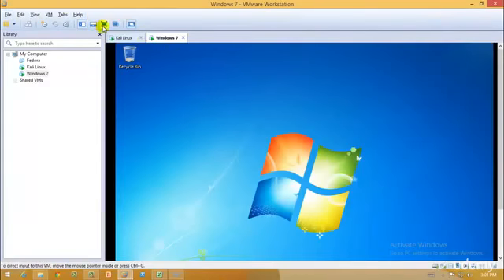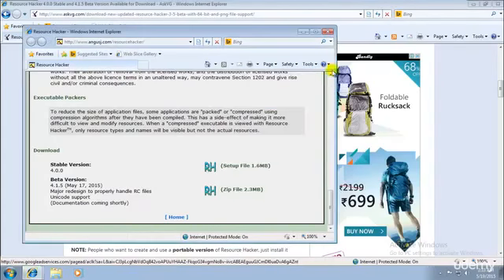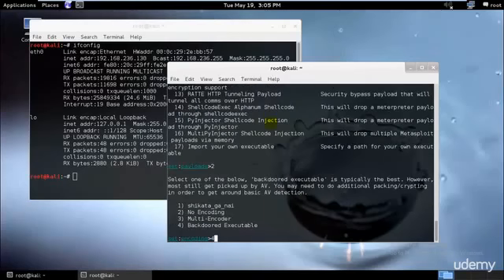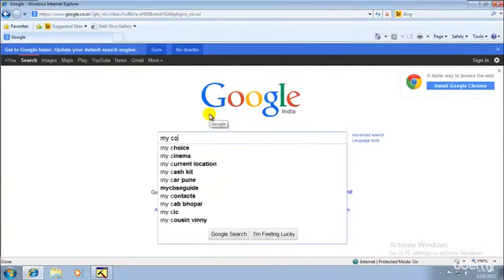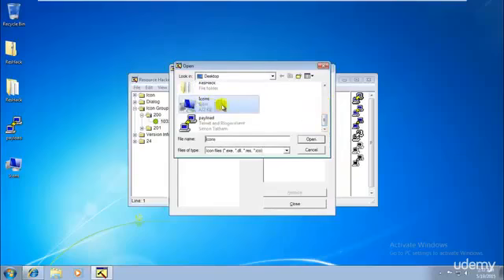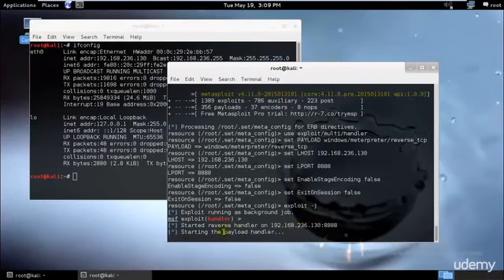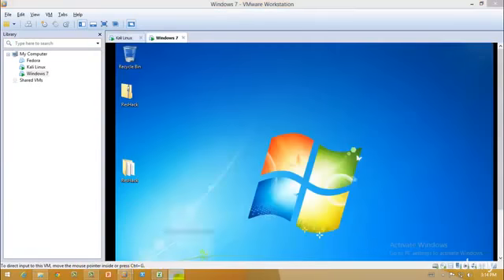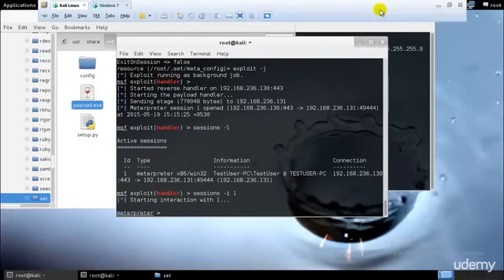Ethical Hacking Advance Level Using Kali Linux BackdoorGainingAccess